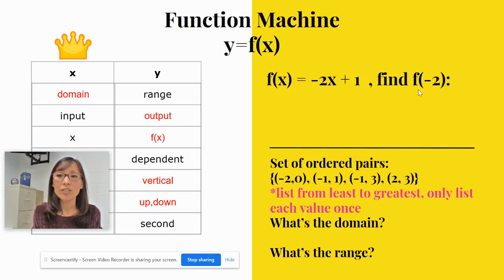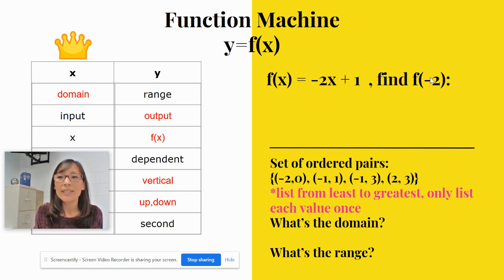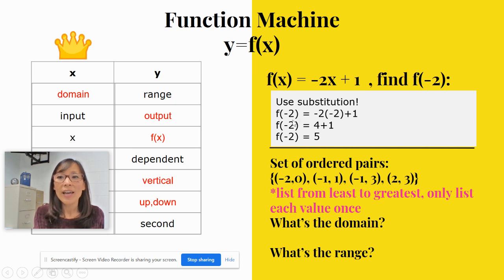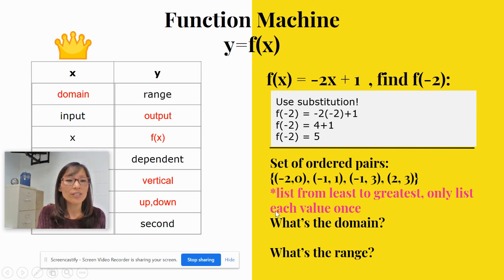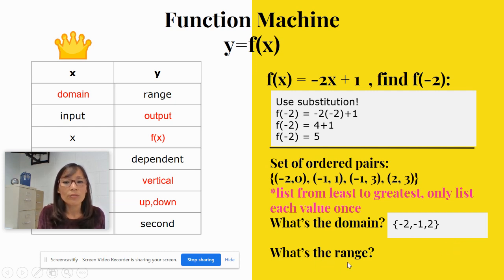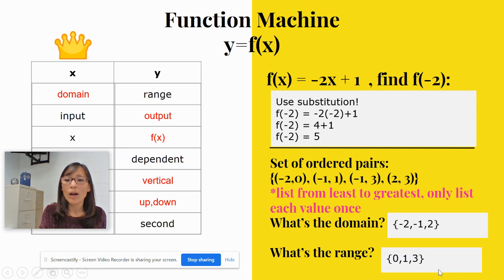Domain and Range